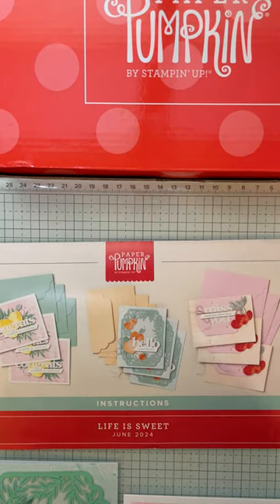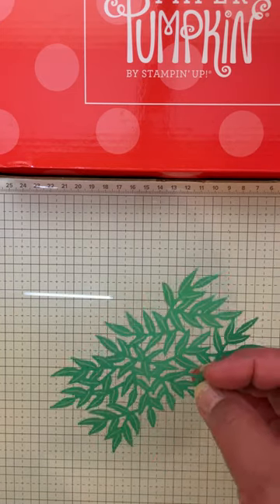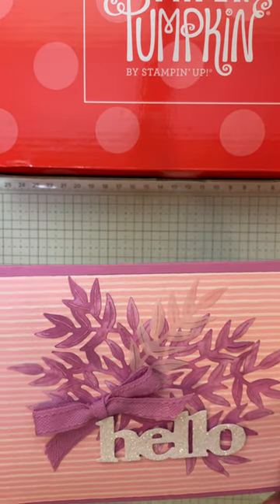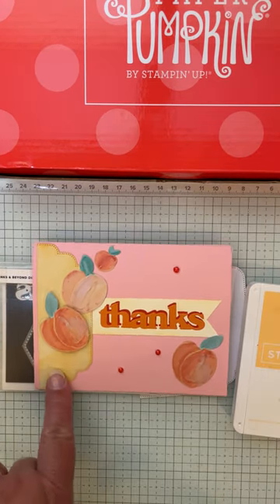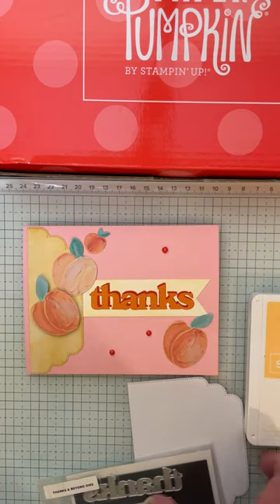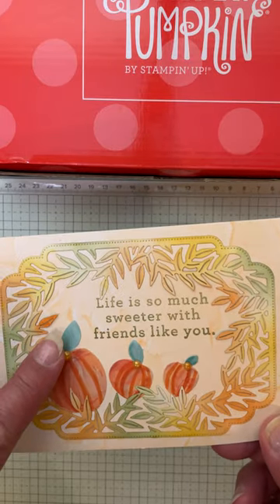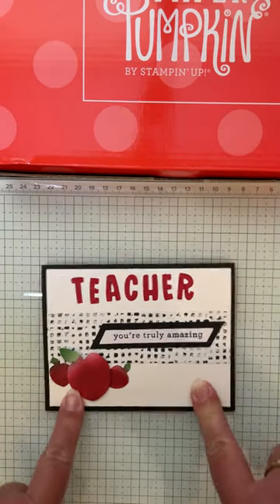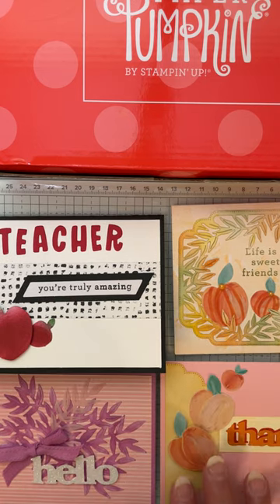Life Is Sweet - June Paper Pumpkin Alternatives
These are the alternative cards that I made with the June Paper Pumpkin kit, "Life is Sweet."
My inspiration for the alternatives came from one thing - how I can color the pieces differently and make totally different cards.  I wanted to show how we don't have to follow the samples in the instructions; we can do our own thing.